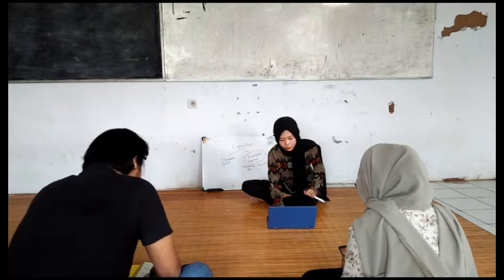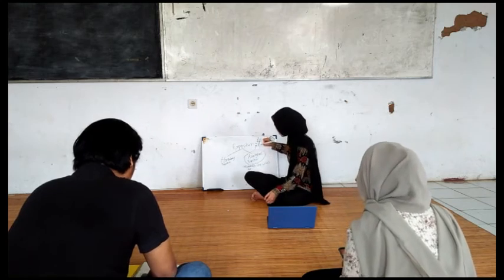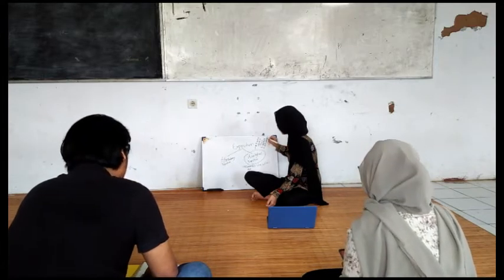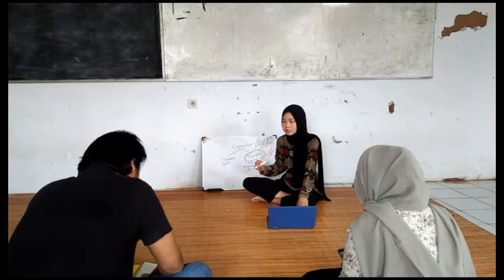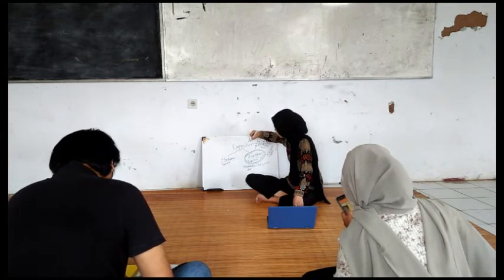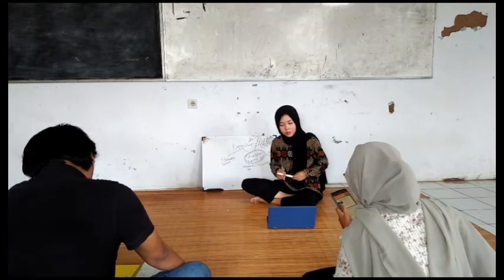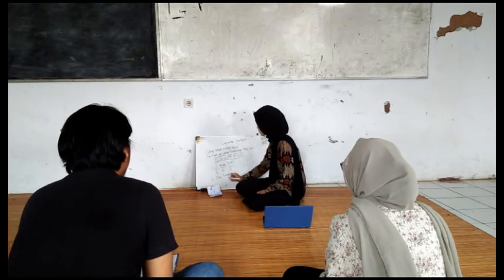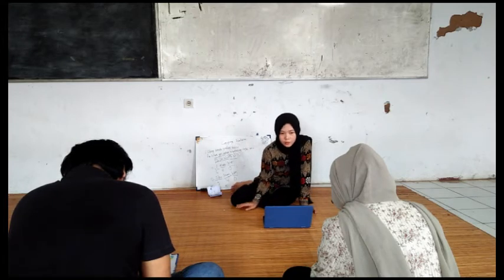Teaching Simulation by Winda Nuraini 3C